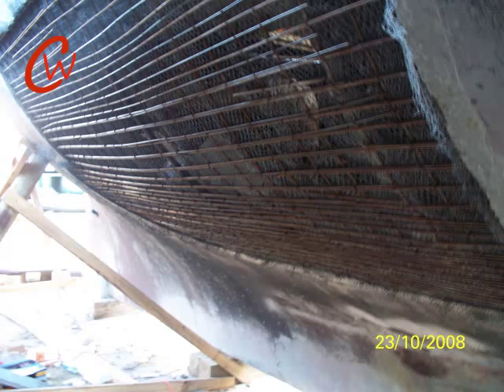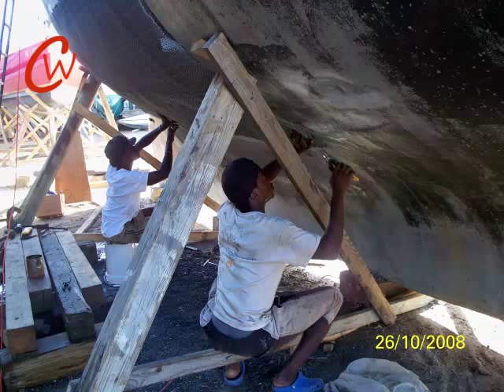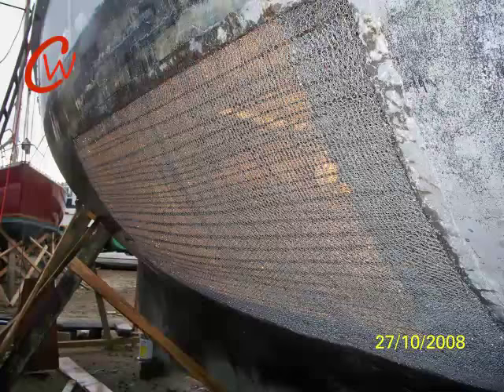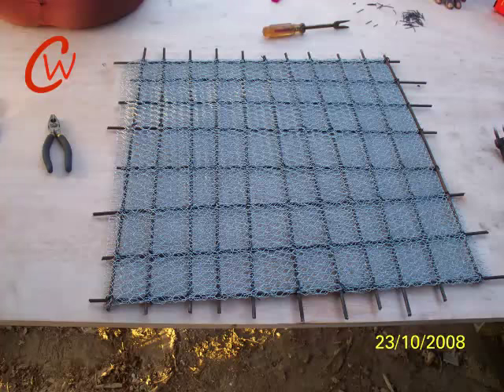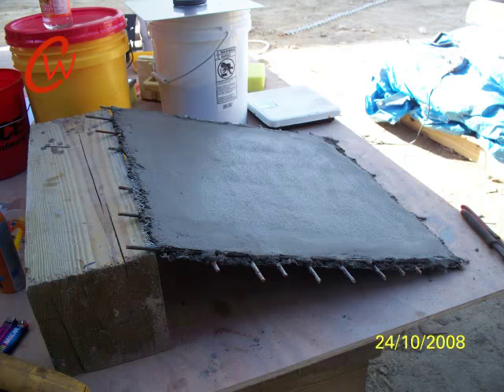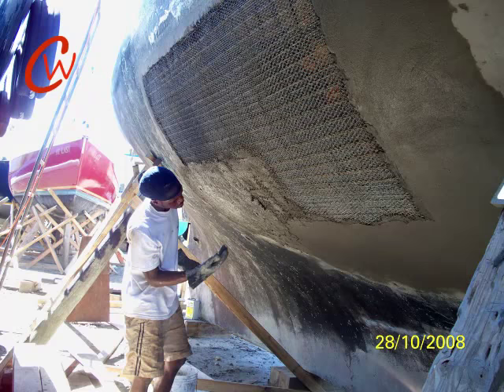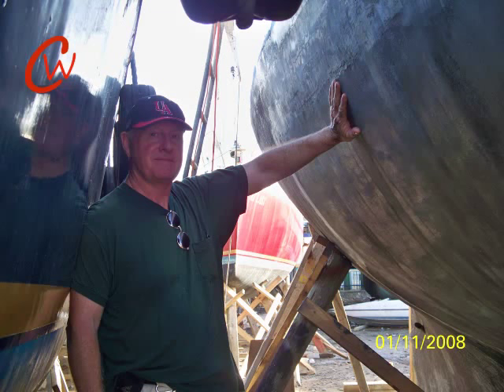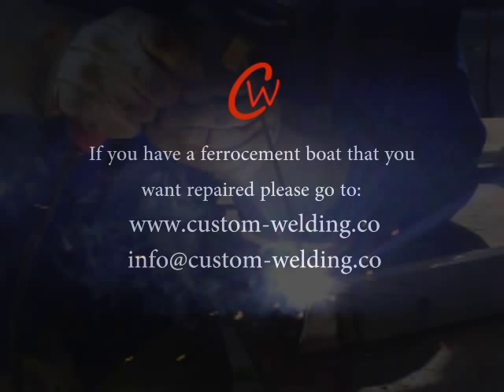custom welding ferrocement boat repair video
We repair concrete or ferrocement boats.  for more information.  We have decades of experience repairing and building ferrocement boats and we can come to wherever your boat is to get you back out on the water.